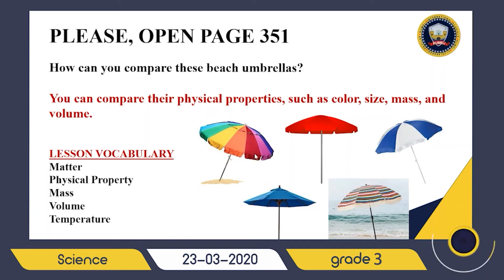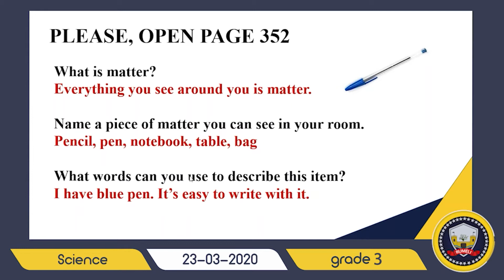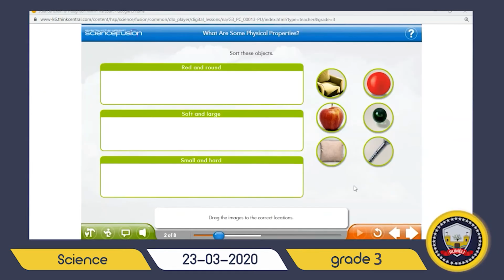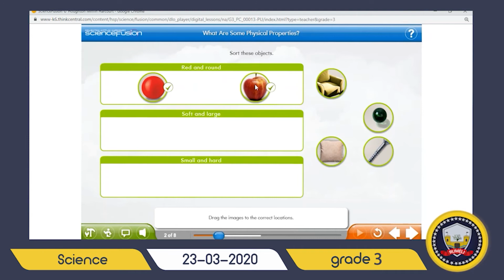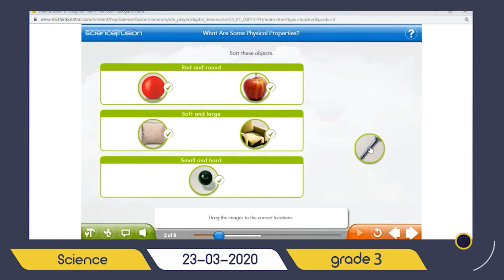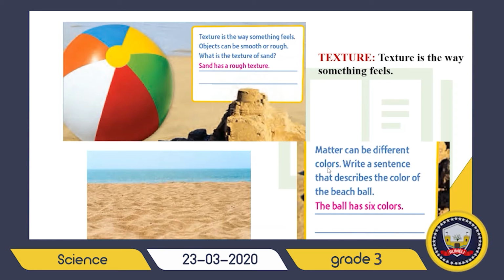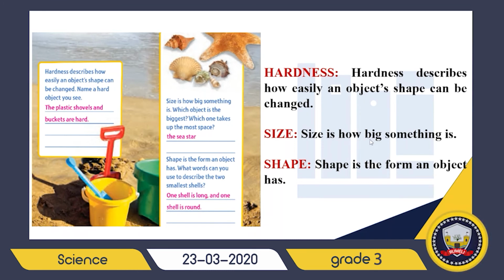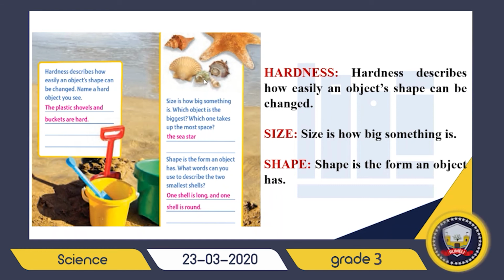science G 3